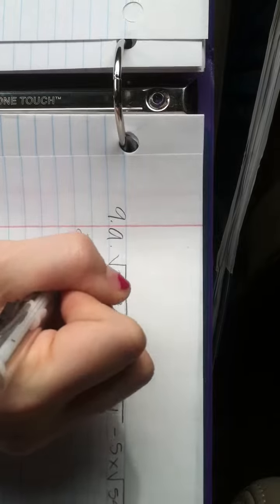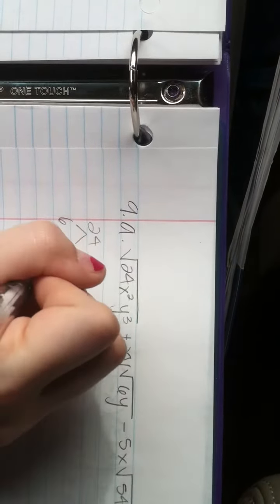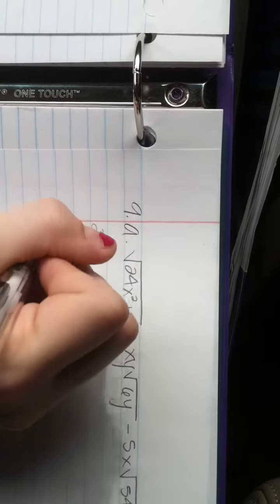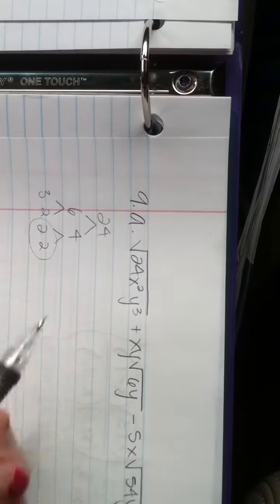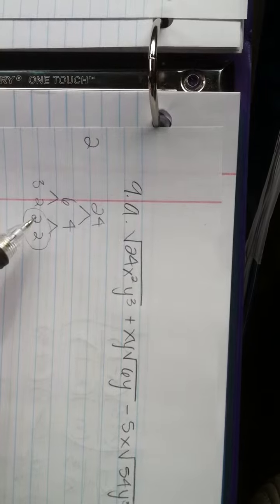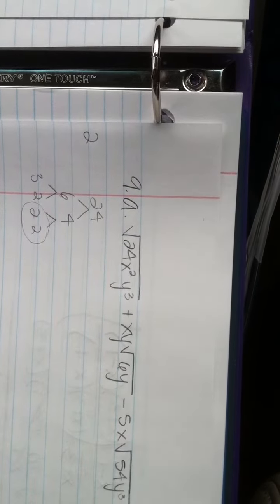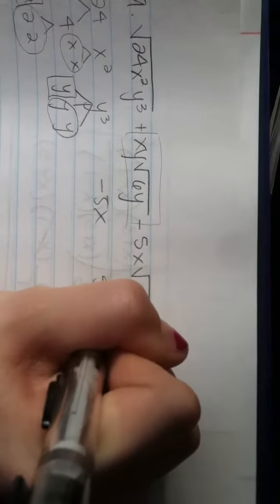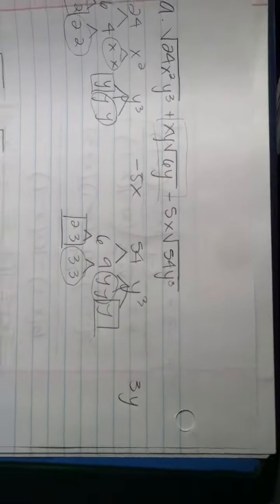Math 950 9A